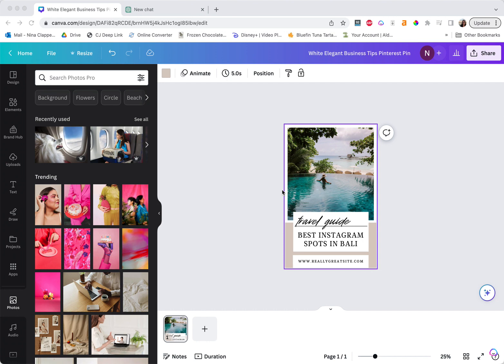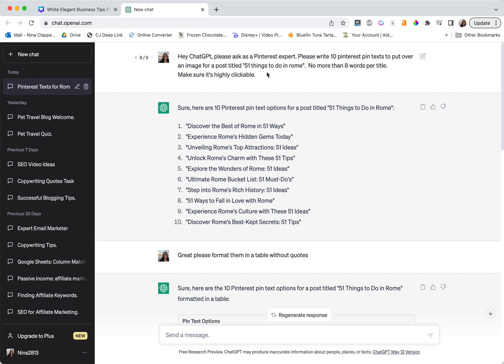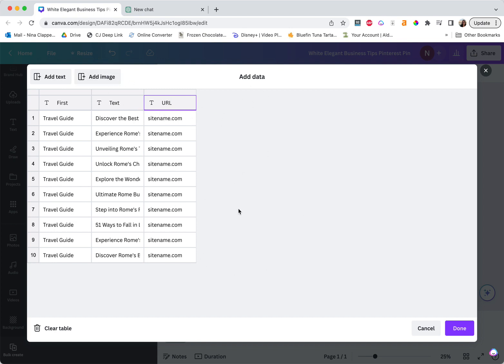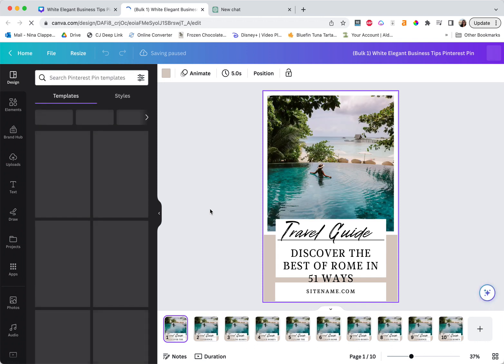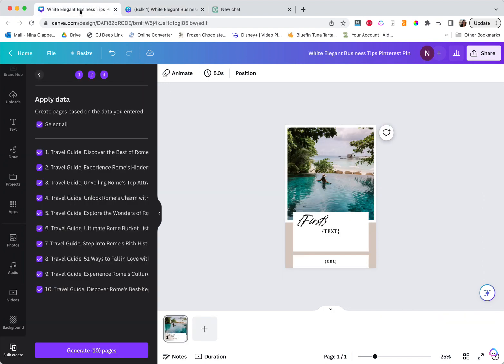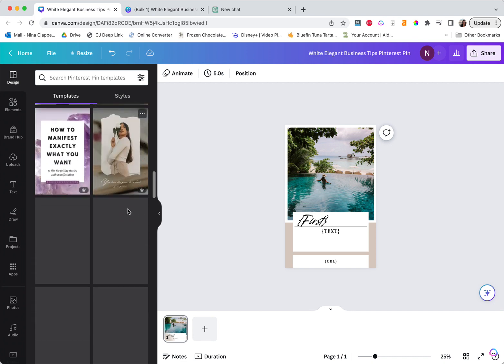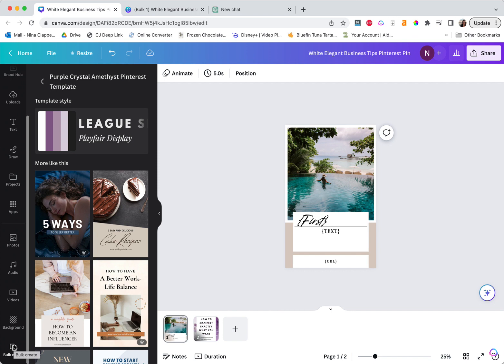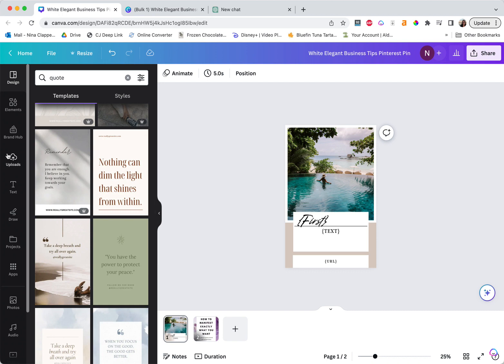Canva Bulk Creation Tutorial | How To Bulk Create 100+ Canva Designs in 10 Minutes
Discover this game-changing Canva trick that speeds up pin creation for Pinterest! Learn how to use Canva Pro's bulk create tool along with ChatGPT to save time and streamline your content. Whether you're crafting pins, checklists, or even YouTube shorts, this method will optimize your workflow. Perfect for bloggers and content creators aiming for efficiency!

Timestamps:
0:00 Intro
0:18 Why This Trick is a Must-Know
0:32 What You'll Need (Canva Pro + ChatGPT)
1:15 Setting Up Pin Titles with ChatGPT
2:33 Using Bulk Create in Canva
3:29 Adding Data to Canva Templates
5:31 Adjusting Text and Images in Bulk Pins
7:08 Tips for Customizing Templates
8:38 Extending to Animations, Videos, and More
9:39 Final Advice for Streamlined Content Creation